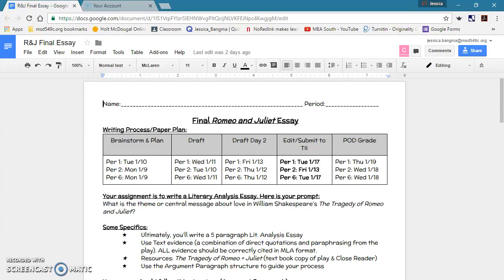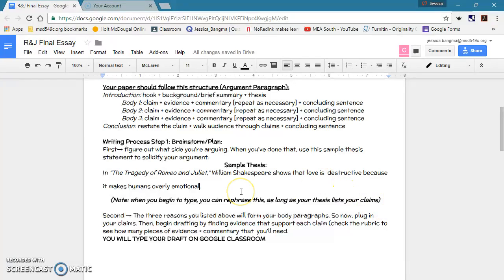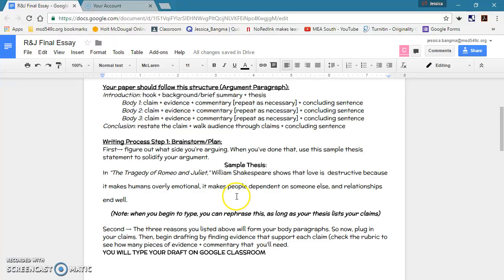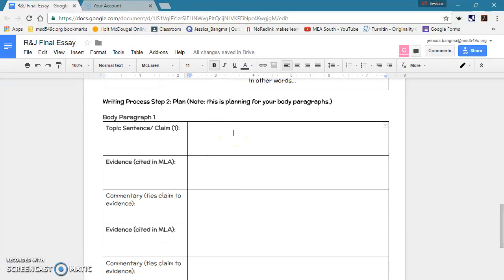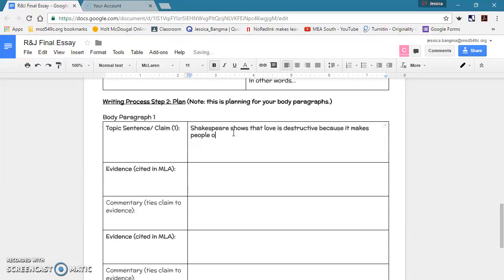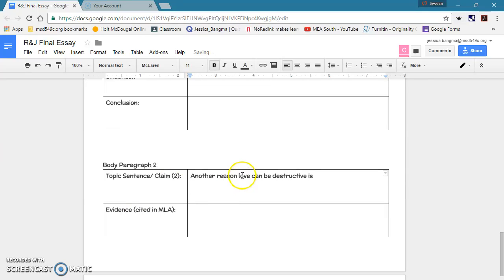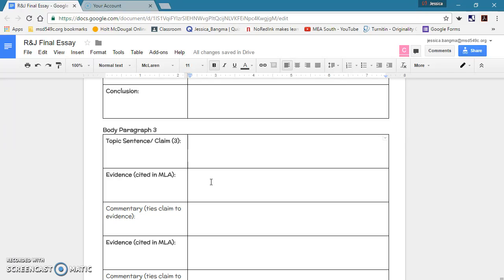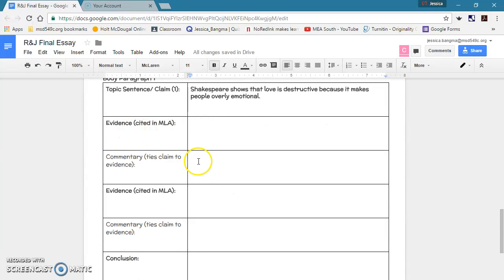Writing Clear Claim/Topic Sentences